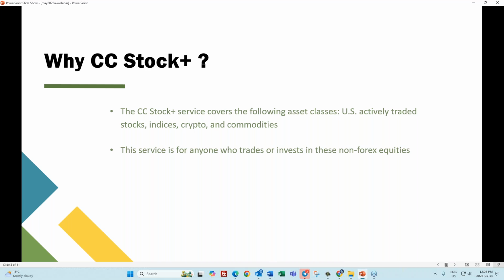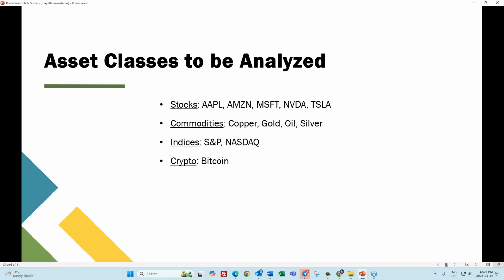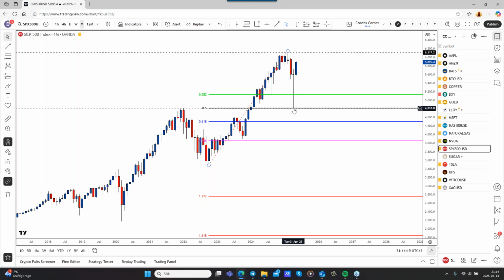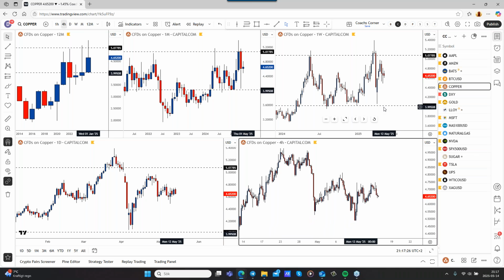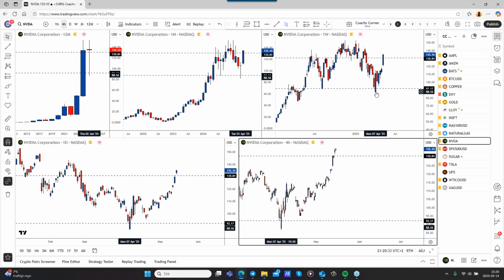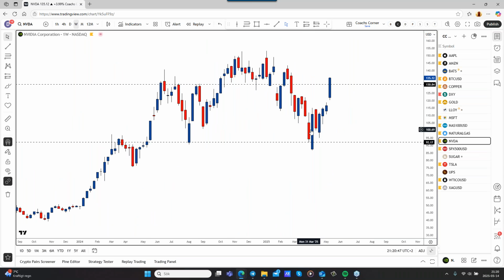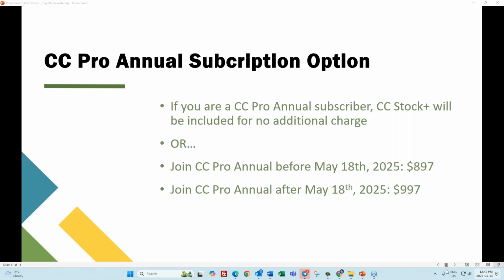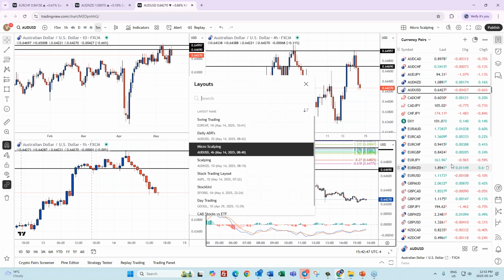Beyond Forex: CC Stock+ Launch Webinar Full Recording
On Wednesday this past week we hosted a webinar to roll out our new service for trading non-forex assets, such as stocks, commodities, indices, and crypto.

We’re really looking forward to providing this service, which features pure price action reading and high-odds levels for trading equities. Darko will use his popular weekly Stock+ Pre-Market Analysis (PMA) video to provide full analysis of a basket of stocks, commodities, crypto and indices. And of course, Darko will show pending orders in advance, as always.

Note: Members of the CC Pro Annual subscription enjoy complimentary access to CC Stock+. If you wish to sign up or upgrade to CC Pro Annual, please go to this link: